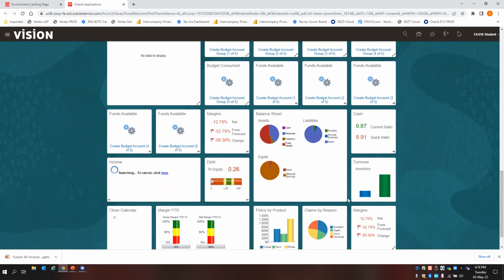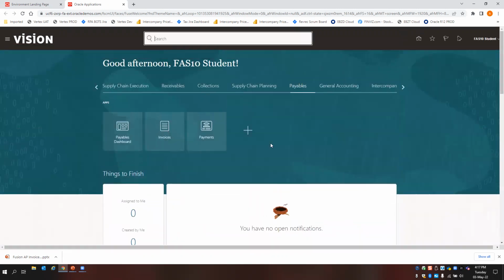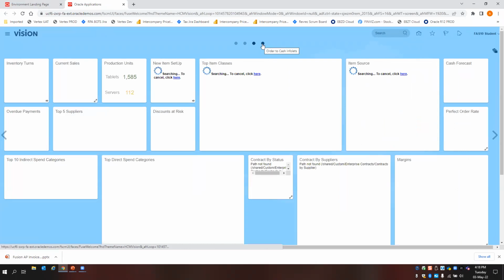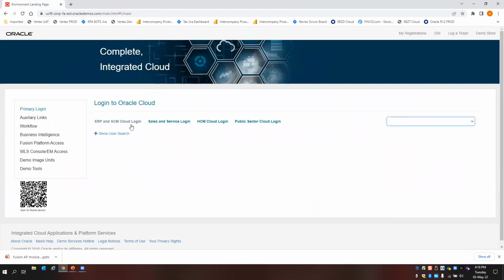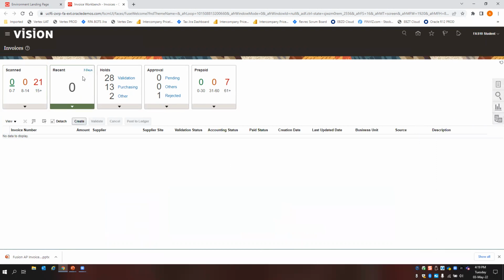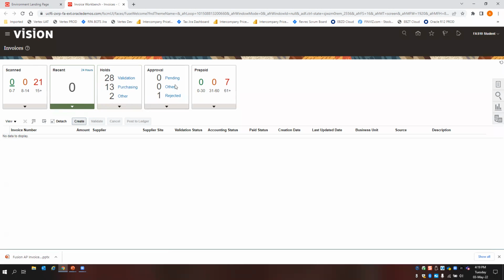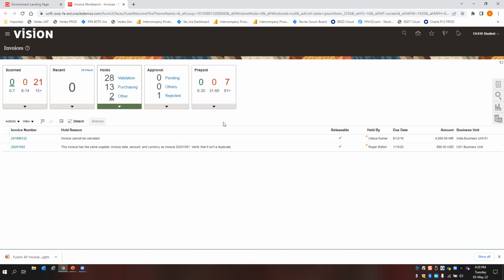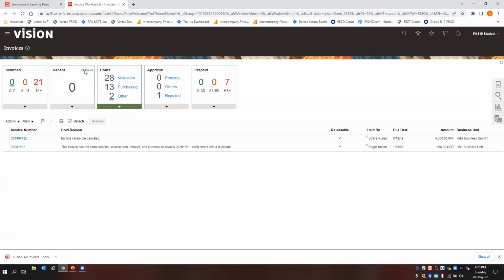Fusion Cloud:- Infolets vs Infotiles